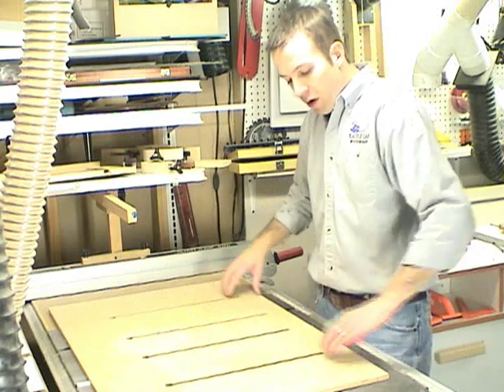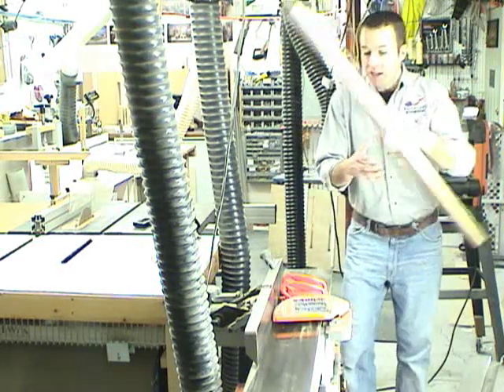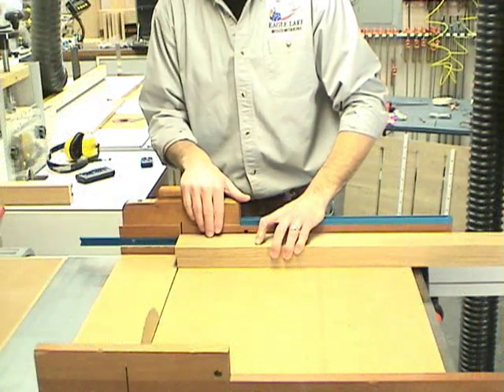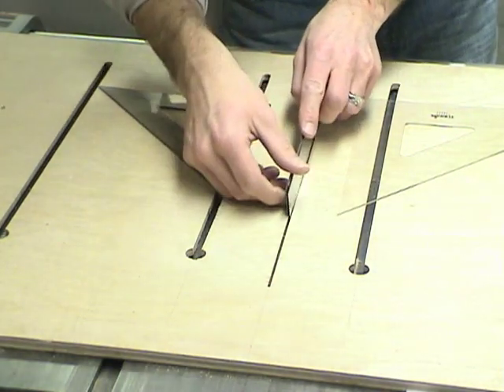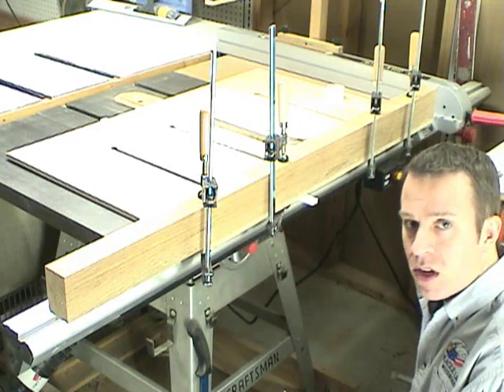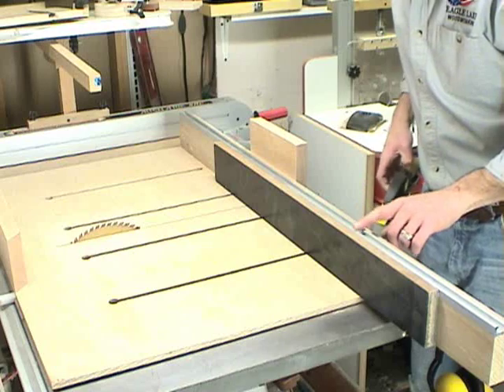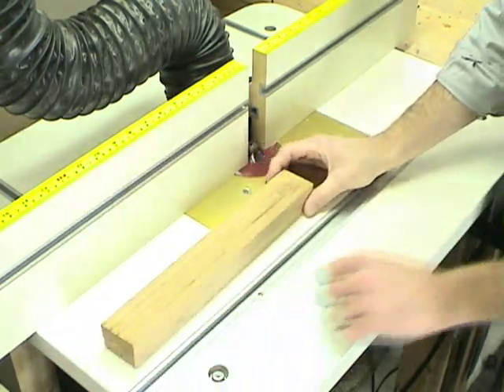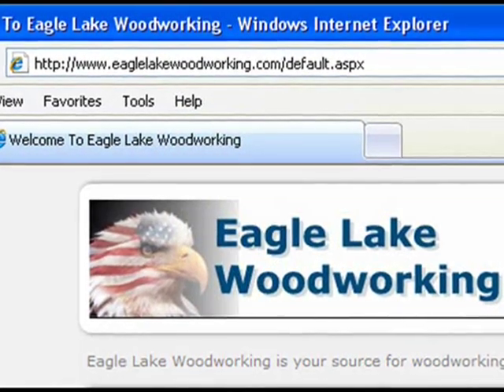Part 2 - The Super Sled - build the tablesaw mitering and crosscut sled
The Super Sled combines two of my best shop jigs!

I love my original crosscut sled, so when you (the viewers) asked me to make a video about how to make that sled, I started to think of ways to improve upon the existing design.

1. My crosscut sled which I use mainly for crosscutting, and cutting shoulder cuts on tenons.
2. Wood Magazines Universal Tablesaw Jig which I use exclusively for mitering.

The Super Sled has all the benefits of my original crosscut sled, including a t-track for adjustable stop blocks. The new sled uses a flip stop, so you can keep the stop in the same place, but flip it up out of the way to make other cuts in between.

I really love mitering with Wood Magazines Universal Tablesaw jig which is why I wanted to incorporate all the features of this jig into the Super Sled. The Universal Tablesaw jig needs to be switched from one side of the blade to the other when doing complementary miters. With an identical setup on both sides of the blade, you can easily miter on either side of the blade.

I designed the Super Sled with versatility in mind. The four slots in the main board of the fence function the same as t-tracks, and allow for the inclusion of stop blocks, the miter fence, and other add-on jigs like a tenon or box joint jig.

to download measured drawings and view the photo gallery for the Super Sled.